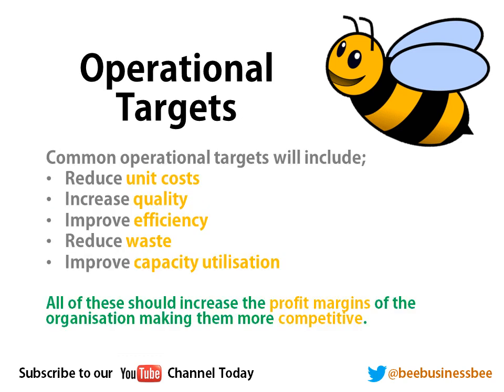Bee Business Bee Operational Targets Presentation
Join BeeBusinessBee in this tutorial looking at the operations functional area and the objectives that are set by this department in the organisation. This session covers all the areas that are required for the AQA BUSS2 exam, however the content should be perfect for anyone studying Business Studies.